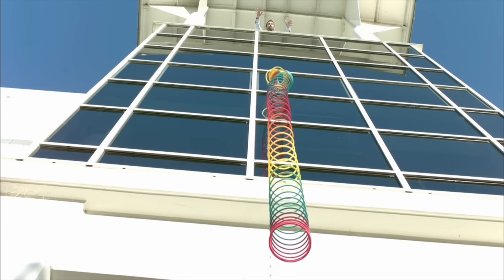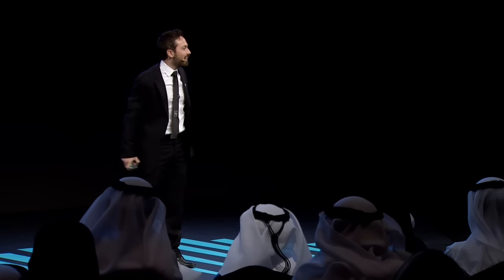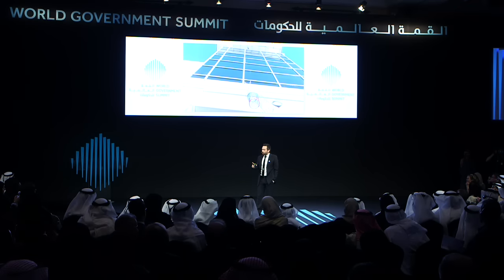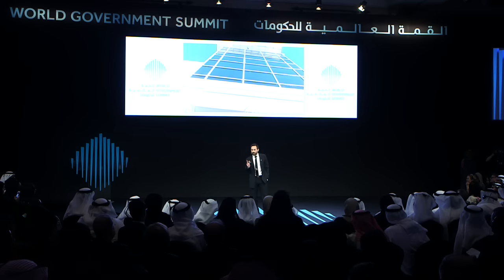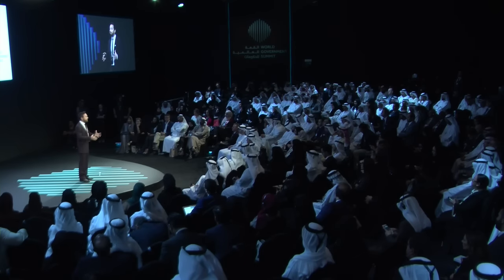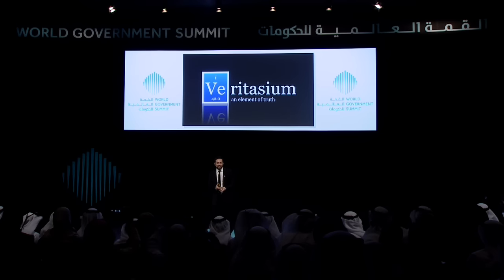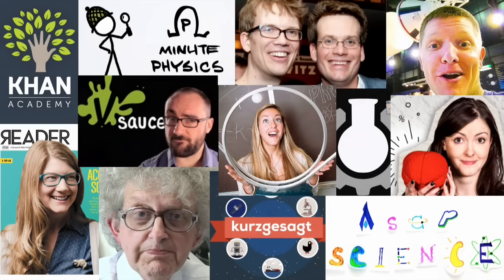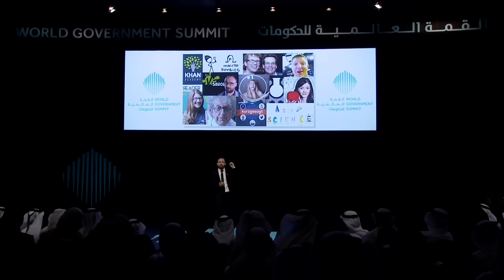How is Social Media Transforming the Future of Education?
As technology advances, traditional methods of learning and instruction are being challenged. Can we learn a complex subject such as science by watching a video on social media? Can social media become the future medium of learning? In this session, we explore the answers to these questions with Derek Muller, the founder of Vertiasium YouTube channel which has captured over three million subscribers.

Dr. Derek Muller, Physicist, Filmmaker and Television Presenter

تواجه وسائل التعلم والتعليم التقليدية تحدي مواكبة التطور التكنولوجي على جميع الأصعدة. ترى هل يمكن تعلّم المواد المعقدة بطبيعتها كالعلوم مثلاً من خلال مقاطع الفيديو عبر وسائل التواصل الاجتماعي؟ وهل يمكن أن تحل وسائل التواصل الاجتماعي محلّ وسائل التعليم التقليدية الحالية؟ هذا هو الموضوع الذي سنناقشه خلال هذه الجلسة مع السيد ديريك ميولر، مؤسس قناة "فيرتيازيوم" عبر يوتيوب التي حصدت أكثر من ثلاثة ملايين مشترك منذ إطلاقها.